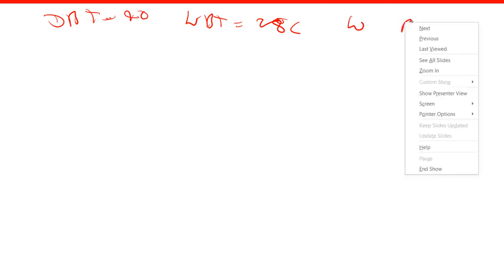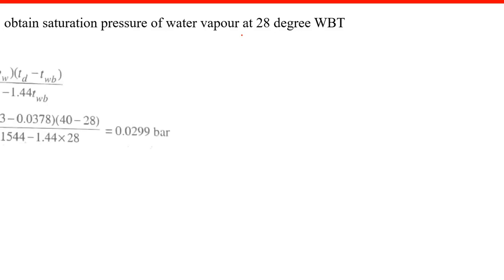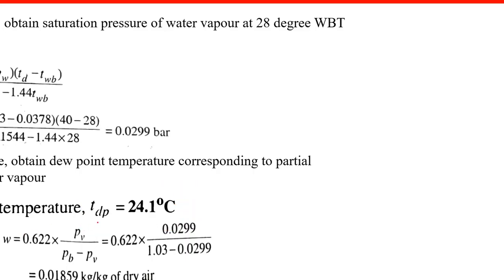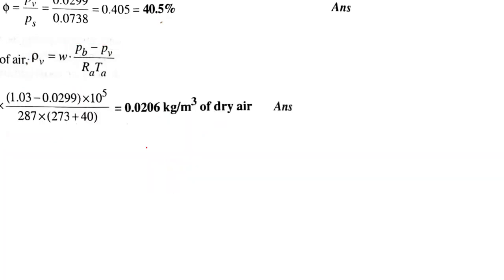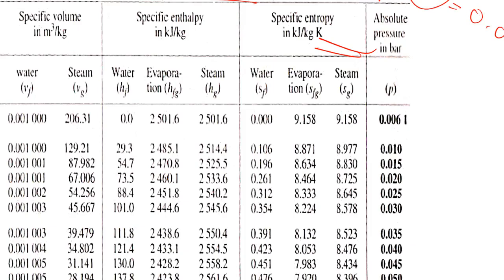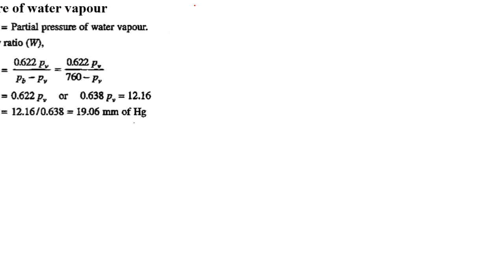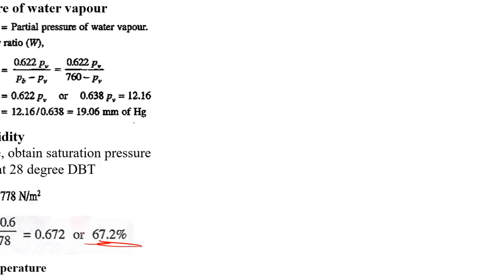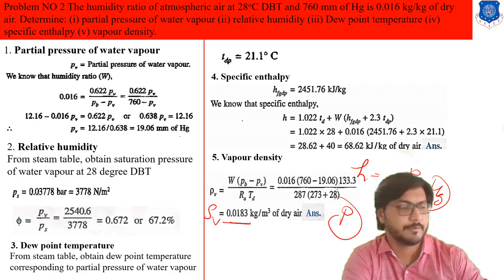L 25 Psychrometric Numerical on Analytical Method | Refrigeration and Air Conditioning | Mechanical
Refrigeration and Air Conditioning Lecture Series by Bhagyadeep Kalal

Topic Name: Psychrometric Numerical on Analytical Method

Reference:-
Refrigeration and Air Conditioning - C P Arora